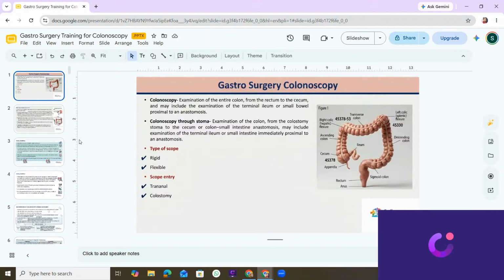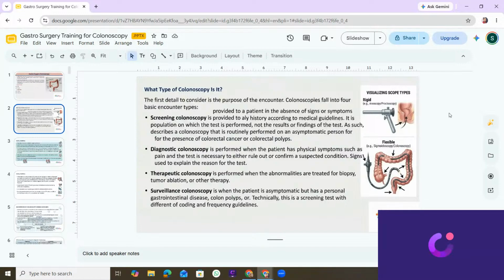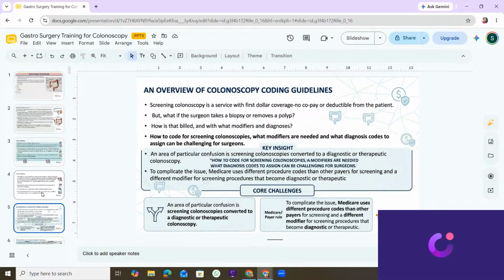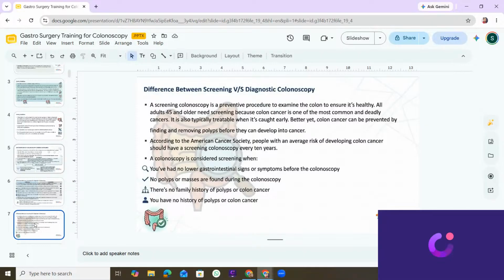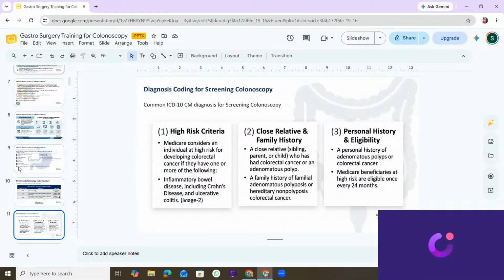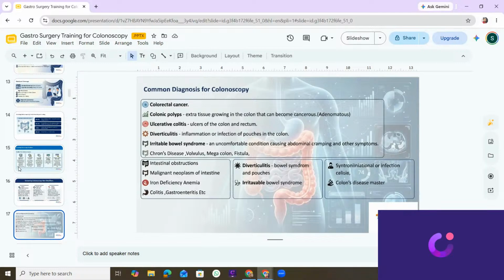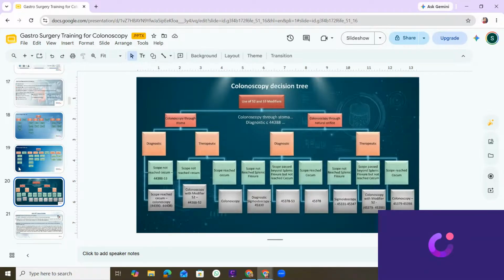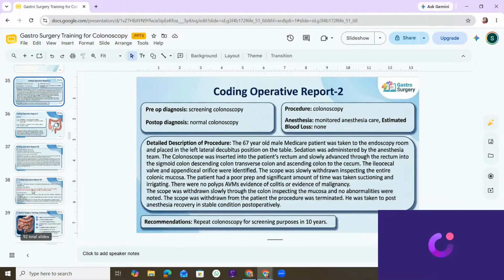Colonoscopy CPT Coding 2025 | Learn With Real CPC Case Example Digestive cpt question answered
Welcome to My Medical Coding with Kamal Yadav.